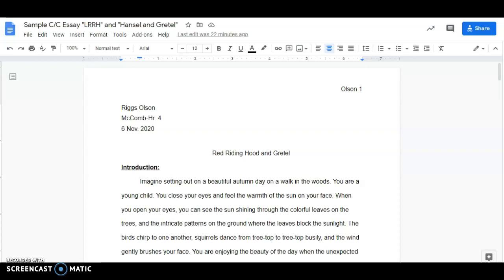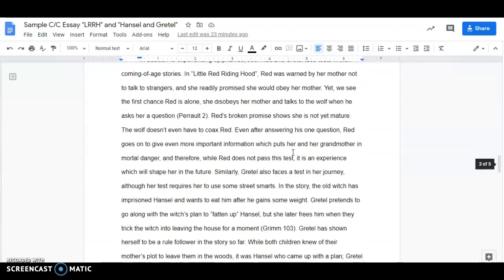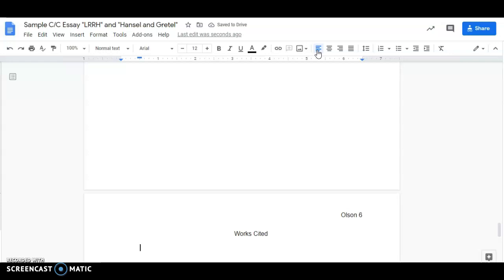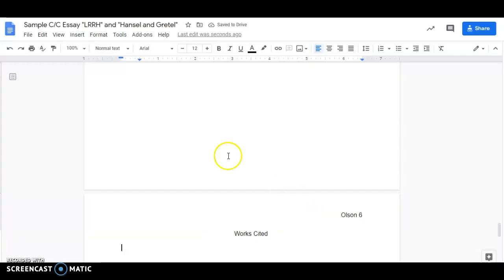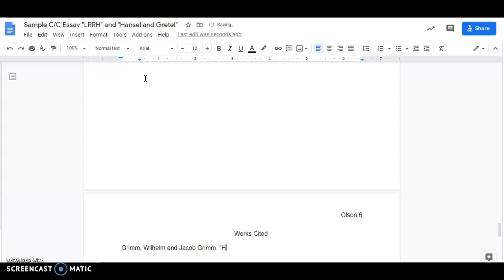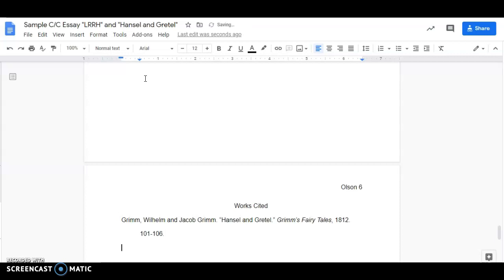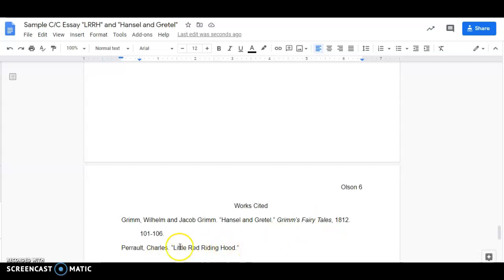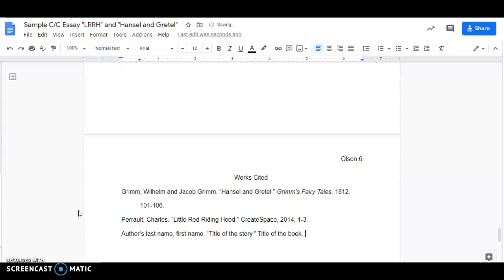Creating a Works Cited in Google Docs (MLA 8).